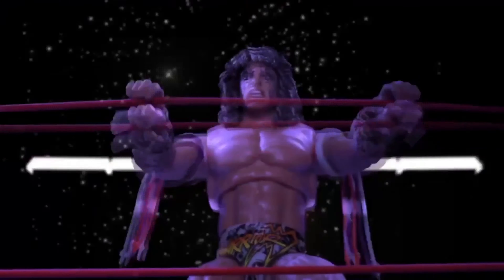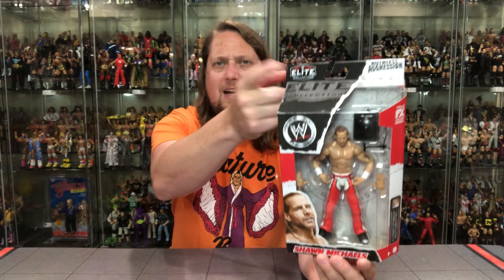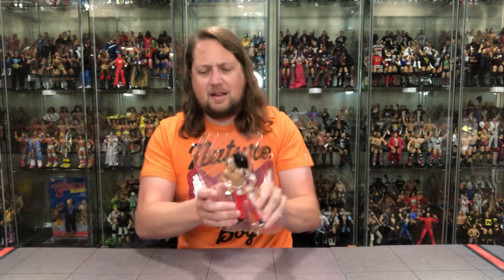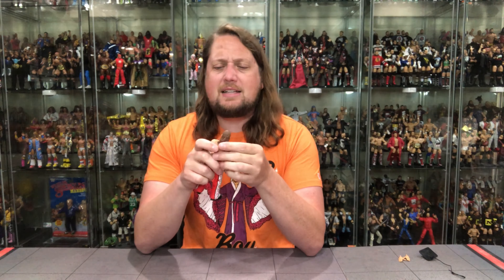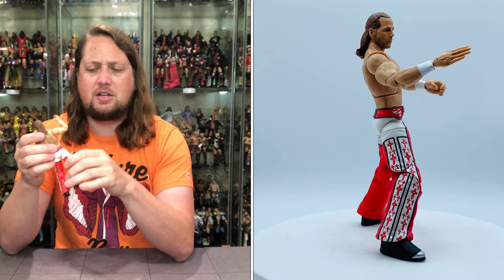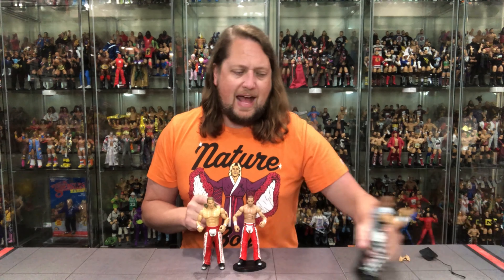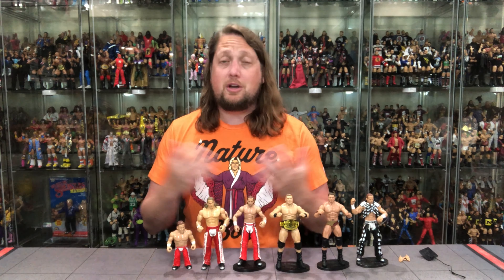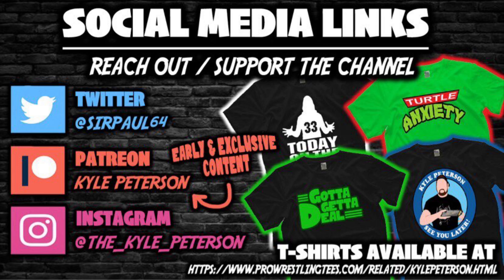Shawn Michaels WWE Mattel Ruthless Aggression Unboxing & Review!